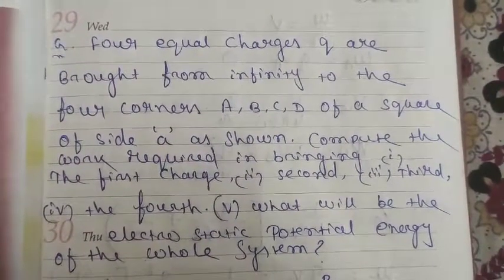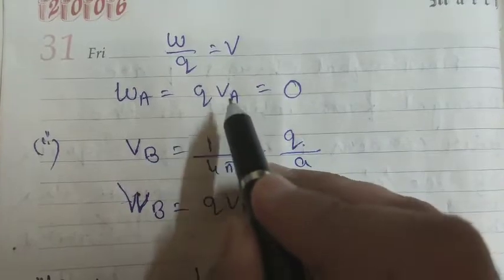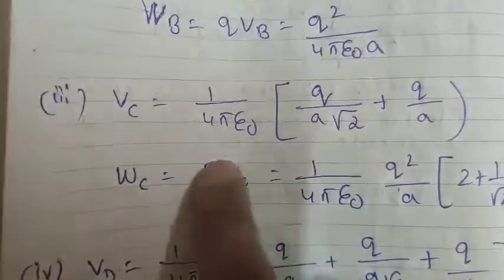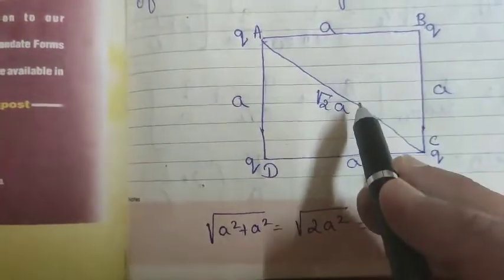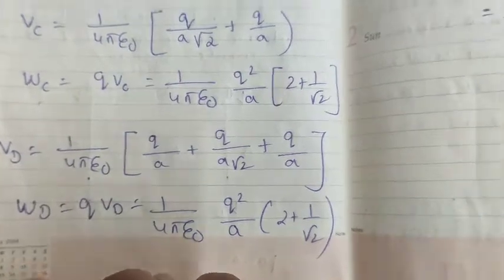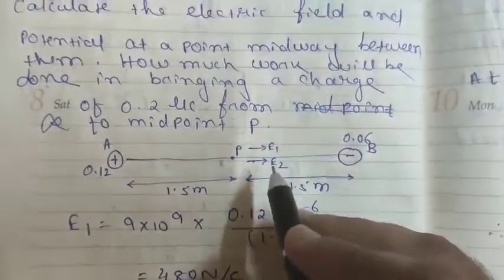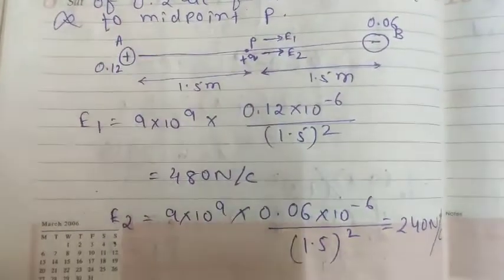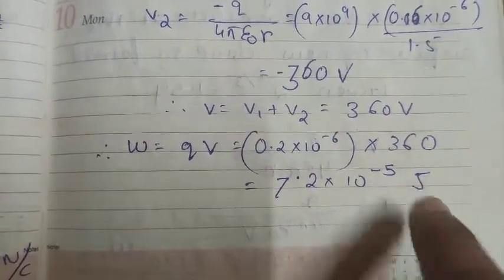Potential numerical 1